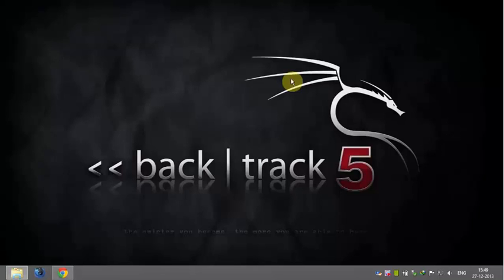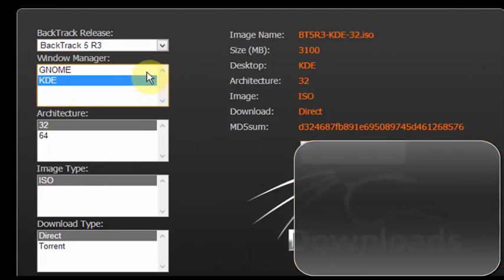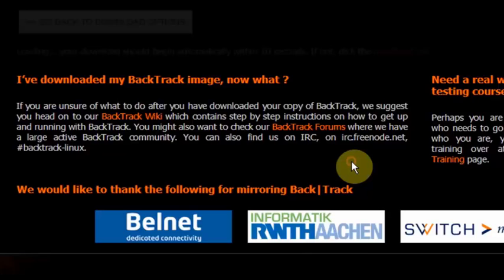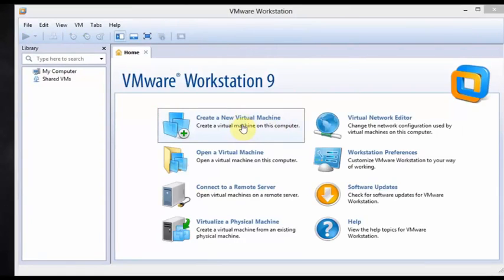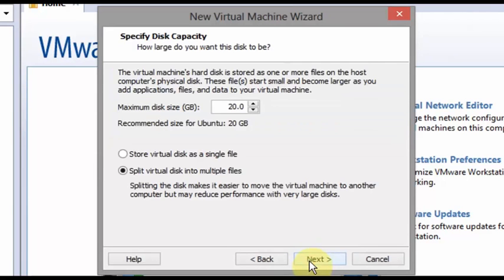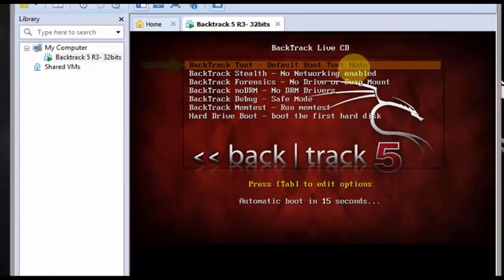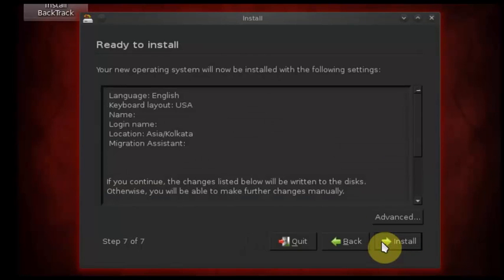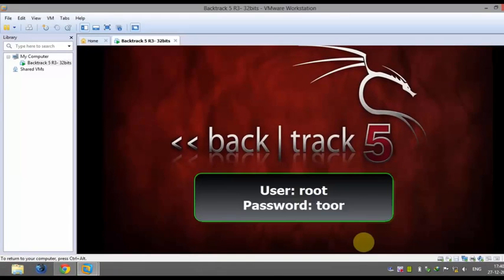How to Install Backtrack 5 in Urdu & Hindi Video Tutorial